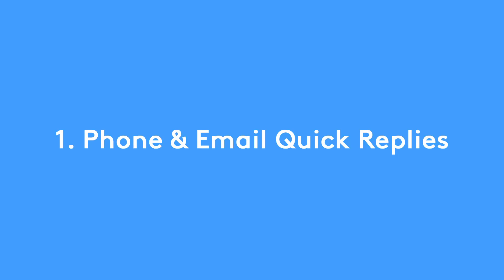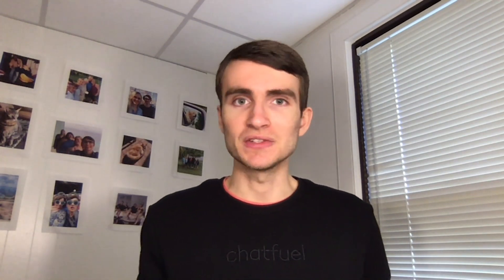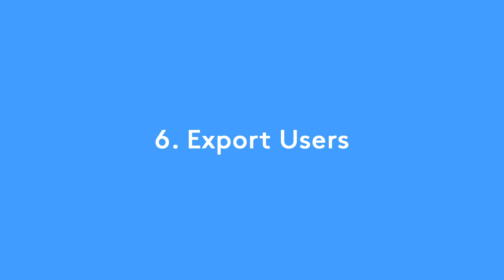The 7 Best Ecommerce Marketing Plugins for Messenger Chatbots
If you're an e-commerce business owner already using Chatfuel, consider using these tools to achieve even greater success. Each plugin is designed to save you time, improve user experience, and/or supercharge your sales.